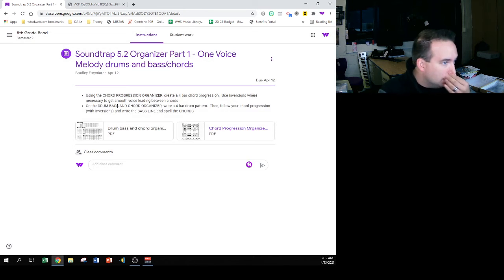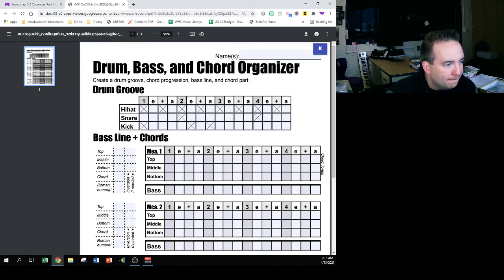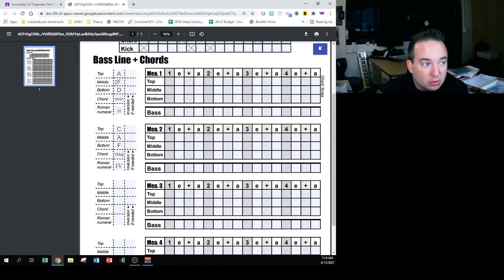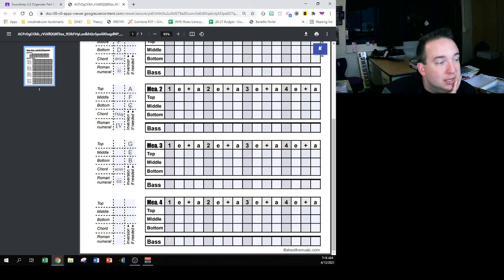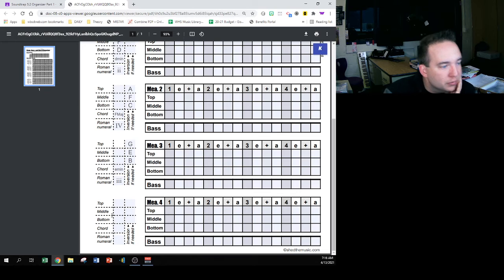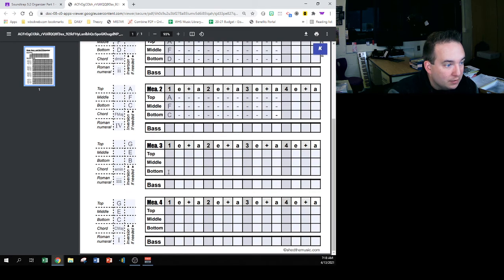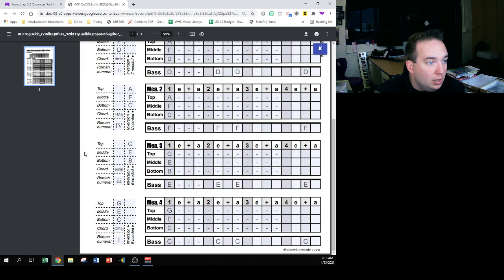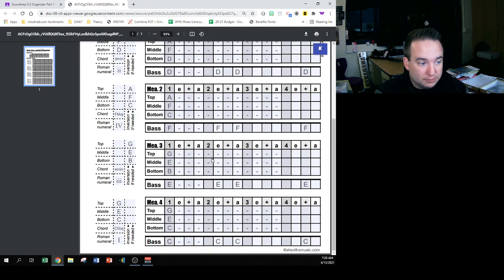Soundtrap 5.2 Organizer Part 1